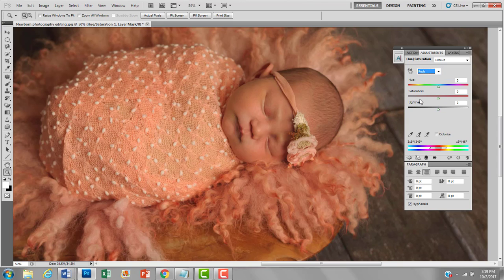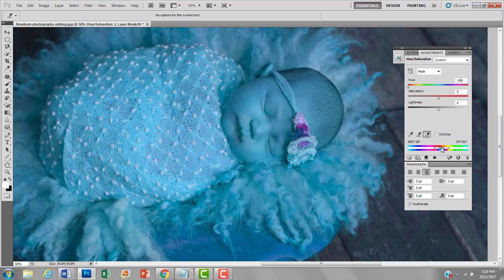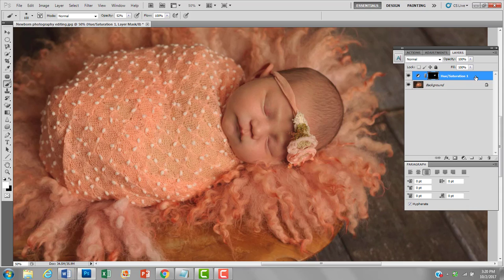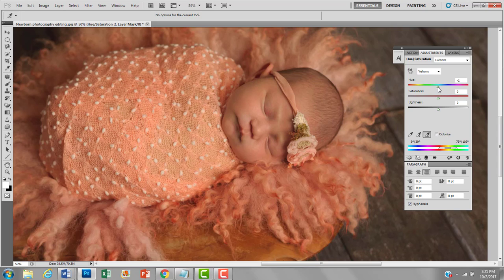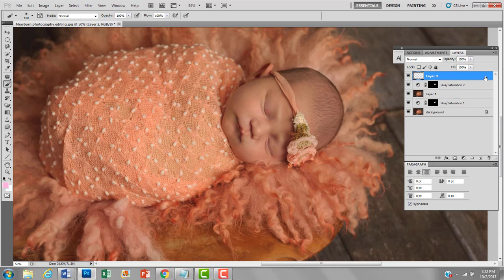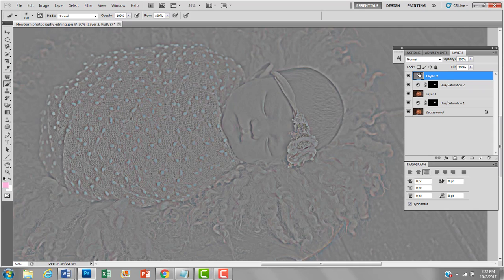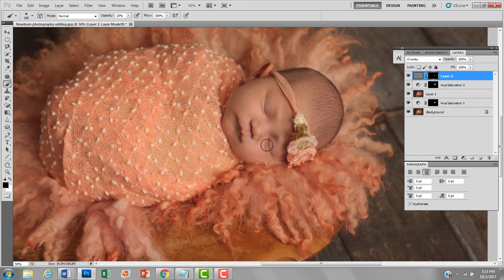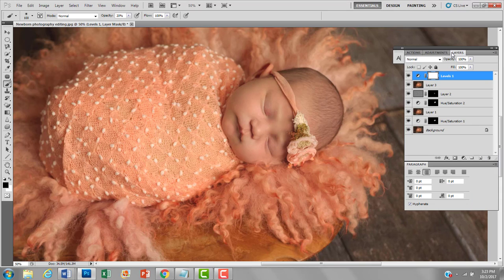Editing skintones without actions in photoshop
Editing skintones without actions in photoshop.  Learn to edit with just the adjustments in Photoshop.